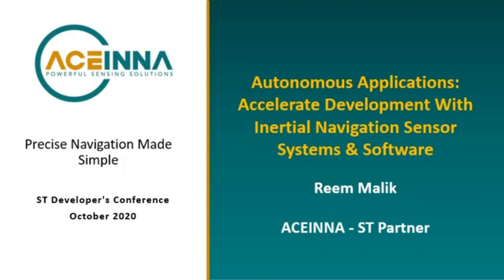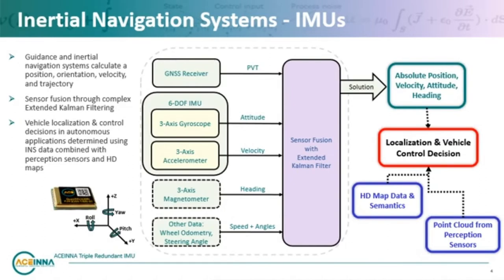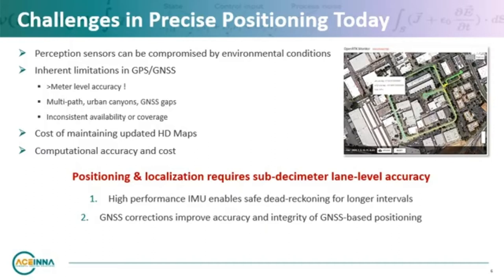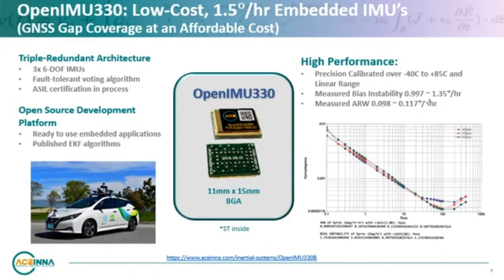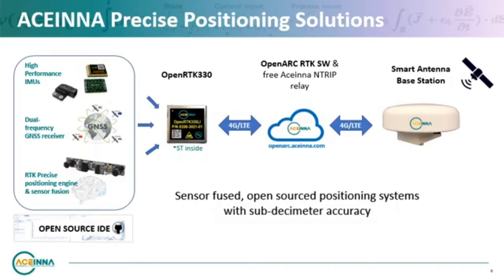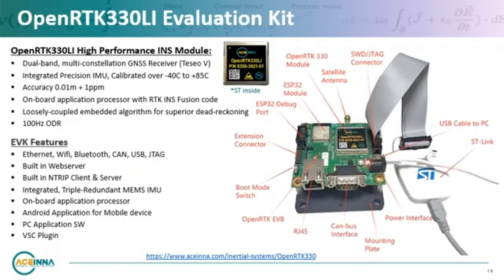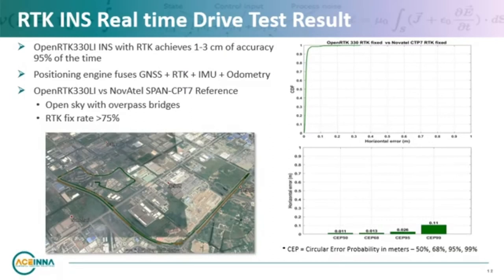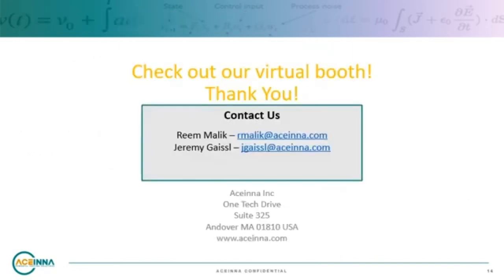DevCon 2020 Presentation, featuring Aceinna: Autonomous Applications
Every machine that moves needs to precisely know where it is.

Guidance and navigation systems tell autonomous vehicles where they are and where they need to go. These systems consist of GNSS/GPS receivers and an INS (inertial navigation system) which includes inertial motion sensors (IMUs) and inputs from odometry and steering sensors.

Innovations in design and manufacturing make high-performance IMU technology accessible and economical for a wide range of autonomous applications and broader industrial uses.

This presentation will cover how ACEINNA’s latest IMU and RTK products (built with ST sensors inside) can be utilized to quickly develop highly precise, highly affordable navigation solutions for a wide range of autonomous vehicles, cars, trucks, robots and heavy agricultural equipment.